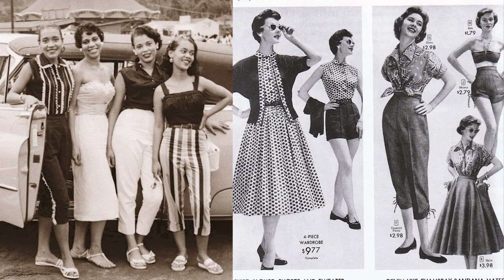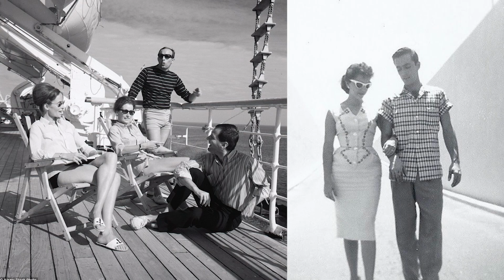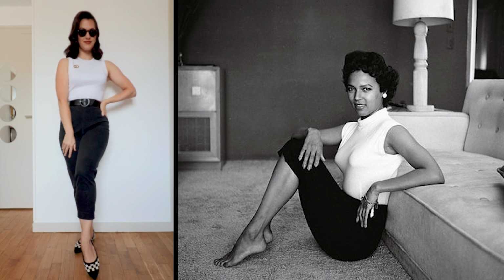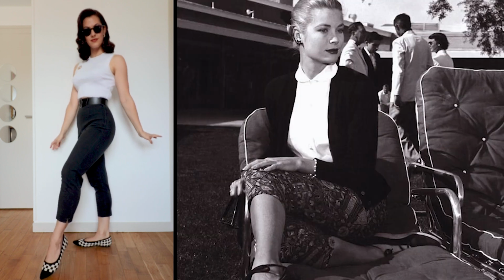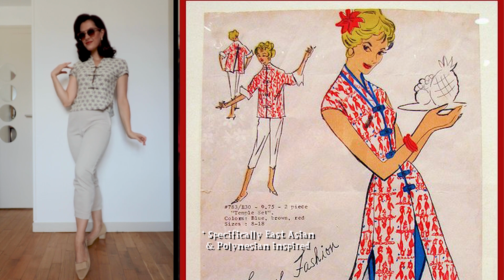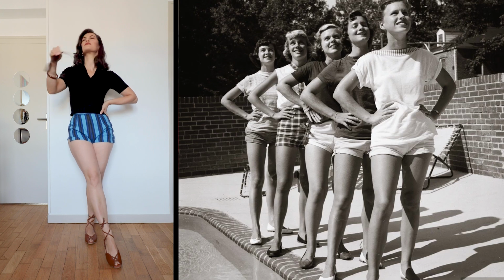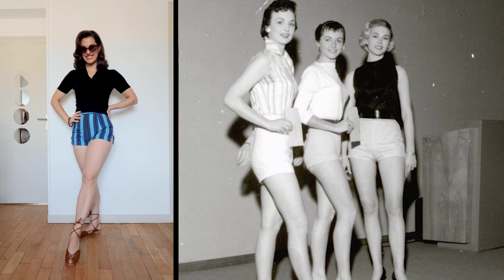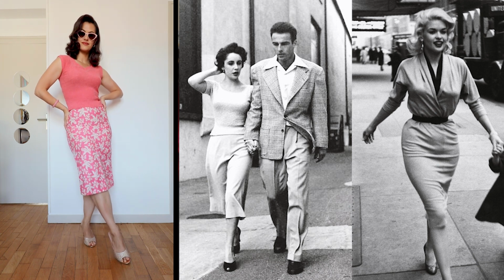Casual Vintage Outfit Ideas (feat. VIVAIA shoes)⎢VINTAGE TIPS & TRICKS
** Check out VIVAIA's website for more beautiful sustainable footwear options.

Many of you have asked me for casual vintage outfit suggestions. So, here is a video of the kind of outfits I wear day-to-day, inspired by the fashion of the 1950s and early 1960s.